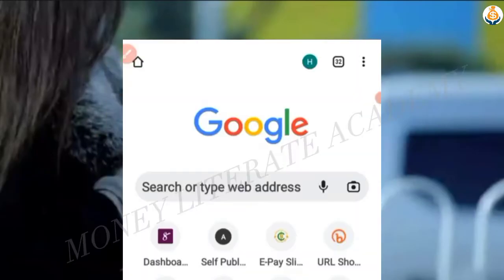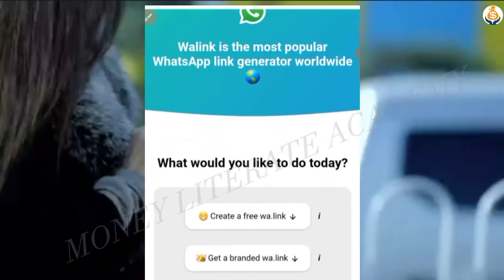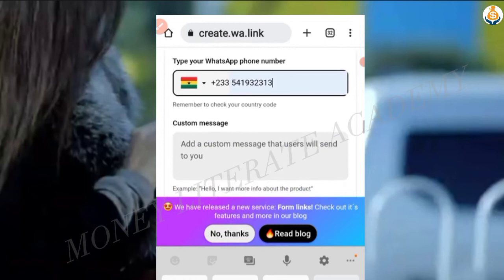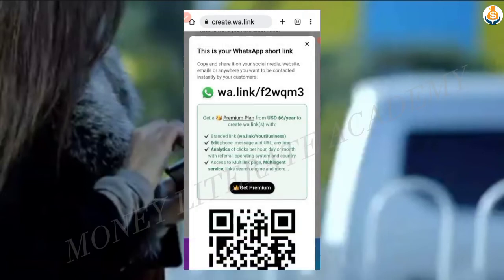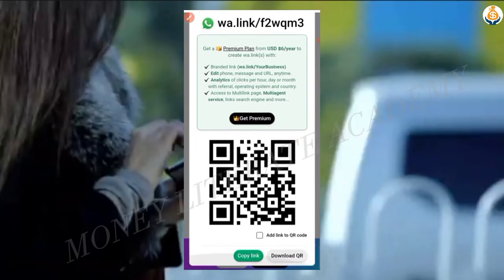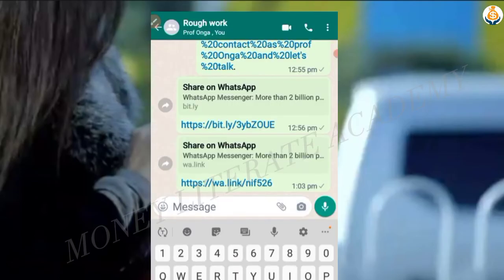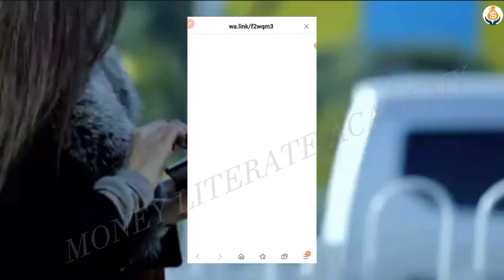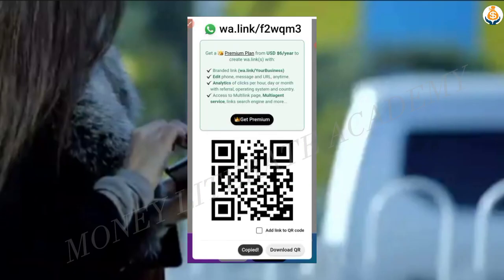How to Create WhatsApp Link [Fast & Easy Guide]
Want to know how to create your personal WhatsApp link in under a minute? In this step-by-step video, I’ll show you exactly how to make a clickable WhatsApp link that you can use for your business, portfolio, or social media profiles.

You’ll learn the easiest way to generate your own WhatsApp link, so people can message you directly — no coding, no downloads, and no confusion. Whether you're a content creator, entrepreneur, or just someone who wants to boost their online communication, this quick tutorial will help you create a WhatsApp link that works globally and professionally.

By the end of this video, you’ll have your own personalized WhatsApp chat link, perfect for WhatsApp Business, Instagram bios, websites, or digital flyers. Say goodbye to missed messages and hello to more engagement.

💬 Comment your questions — I reply to everyone